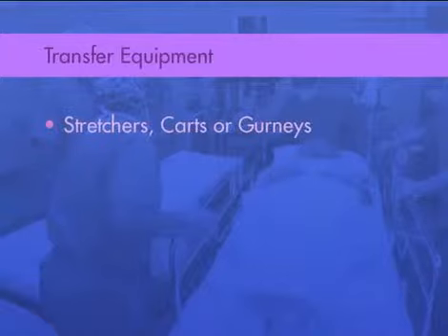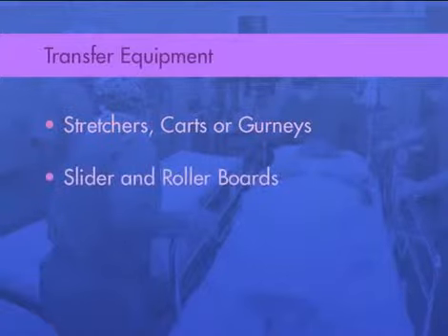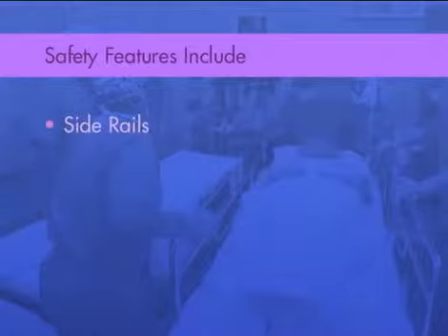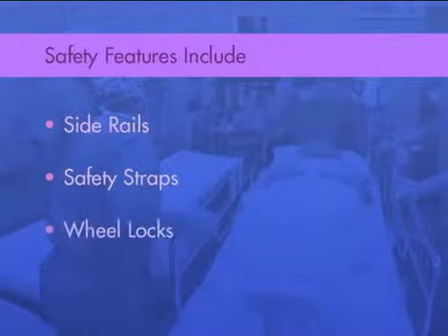09 Patient Transfer